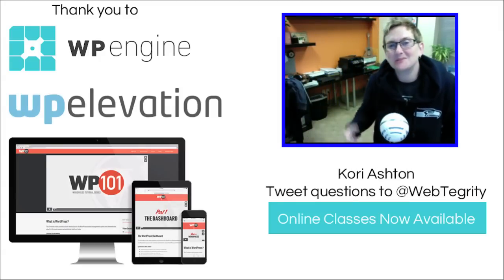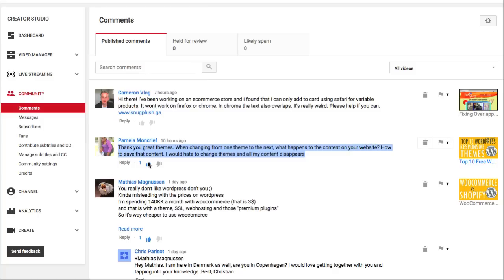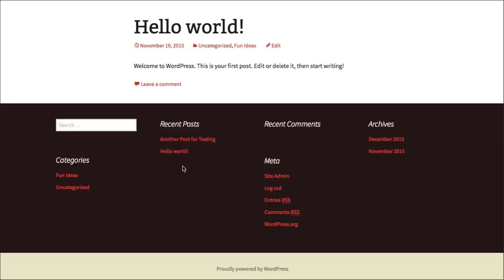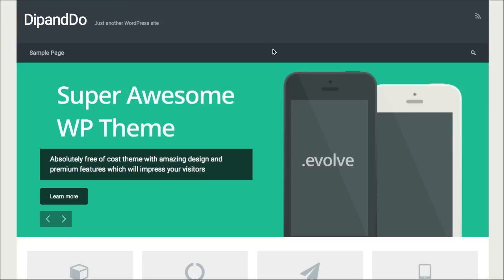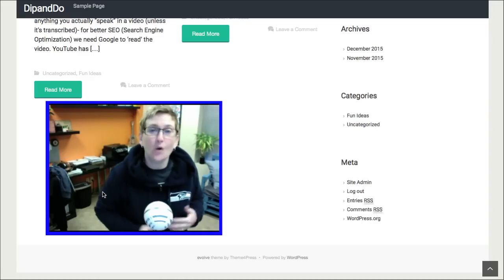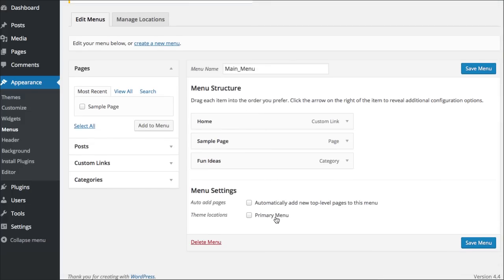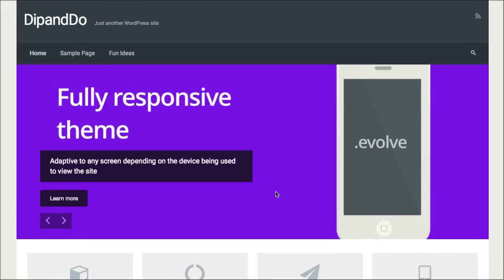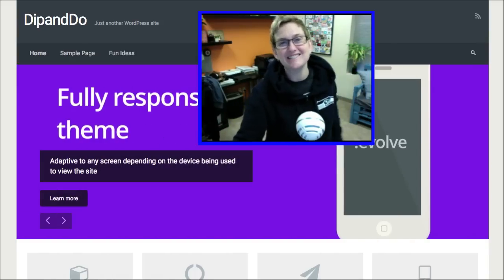😲 🤷 Will I Lose Content Changing my WordPress Theme?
When I change my WordPress theme - will I lose content? What happens when I make this change? Here's a video that shows you how to change themes without losing content - pages or posts.